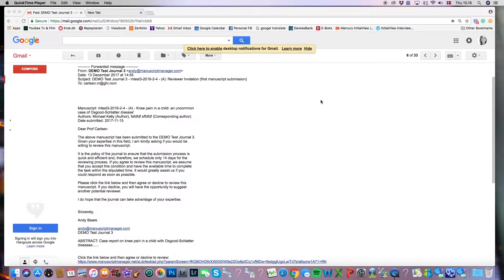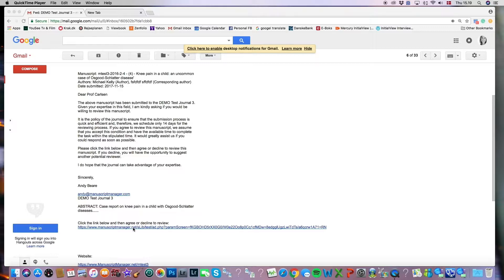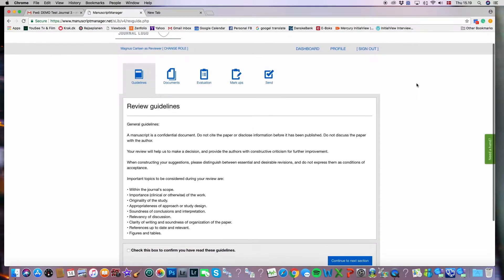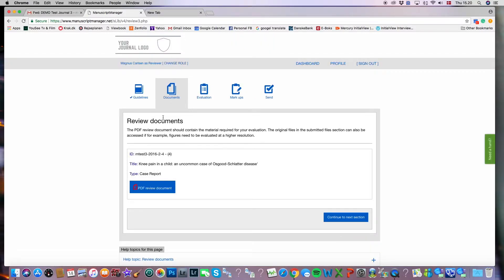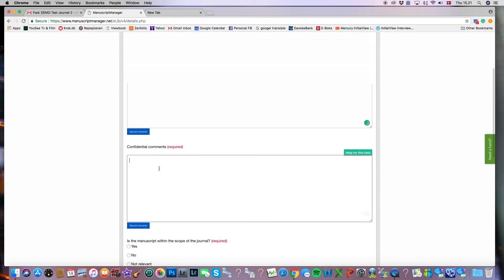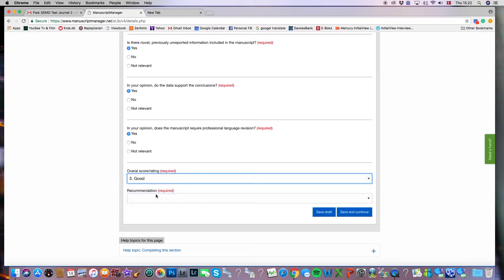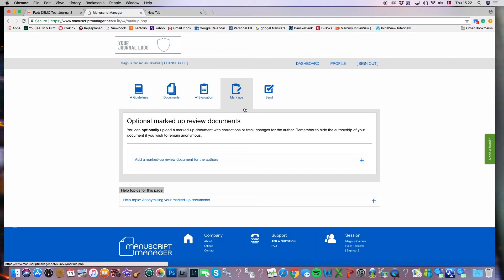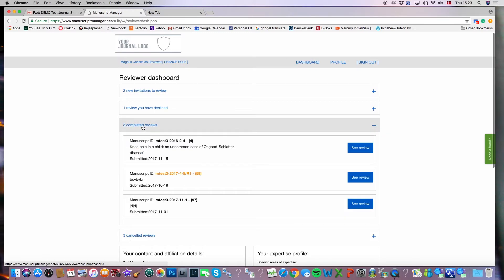Delivering a Review in Manuscript Manager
In this instructional video from Manuscript Manager, we show how the External Reviewer can deliver a review for a journal using Manuscript Manager. For in-context assistance, this video is also available in the Manuscript Manager "Help Center" under "Reviewer" -"Video Tutorial: Deliver a Review".

This video is approximately 5 minutes in length and may take a few seconds to calibrate.To ensure viewing the video in the best possible quality,  please select "HD" on your own screen settings.